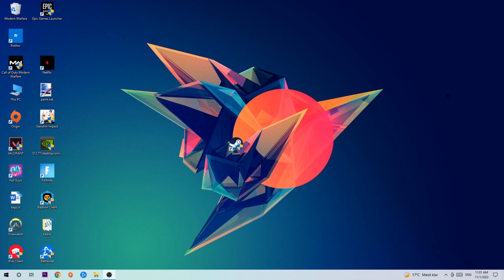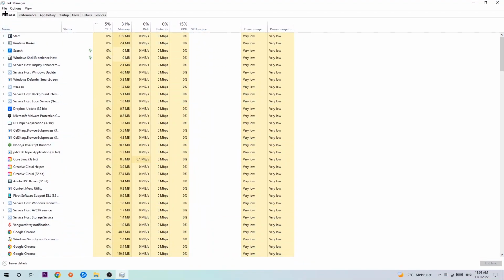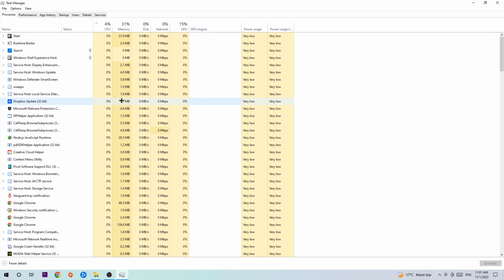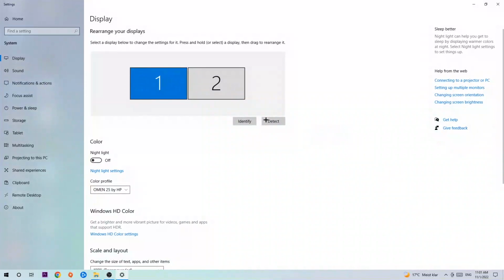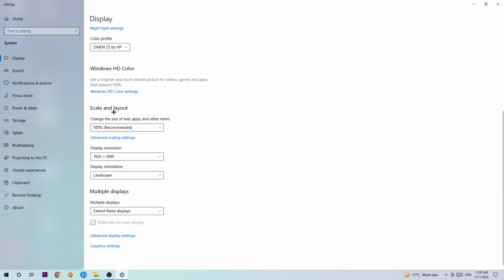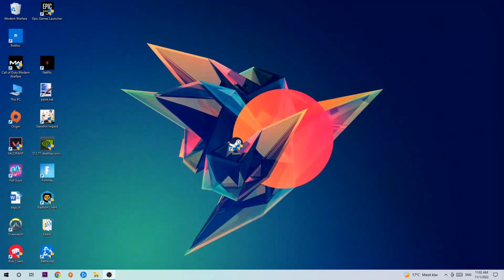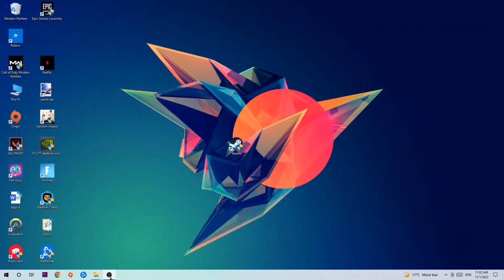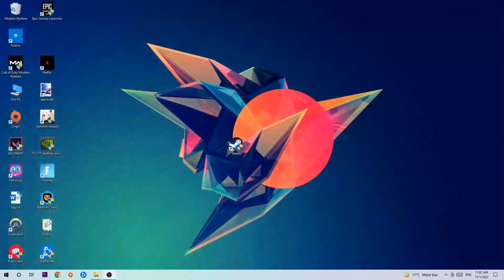Factorio – How to Fix Crashing, Lagging, Freezing – Complete Tutorial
how to fix Factorio crashing,
how to fix Factorio crashing on pc,
how to fix Factorio crashing on ps4,
Factorio crashing,
Factorio crashing pc,
Factorio crashing mid game,
Factorio crashing fix,
Factorio crashing 2022,
Factorio keeps crashing,
Factorio crash fix,
how to fix Factorio freezing,
how to fix Factorio freezing pc,
Factorio freeze,
Factorio freezing pc,
Factorio freezing fix,
Factorio freezing,
Factorio lagging,
Factorio lag,
Factorio lag fix,
how to fix Factorio lagging,
how to fix Factorio lagging pc,